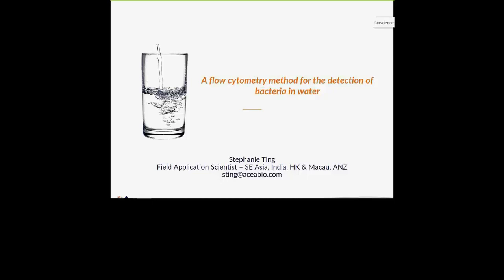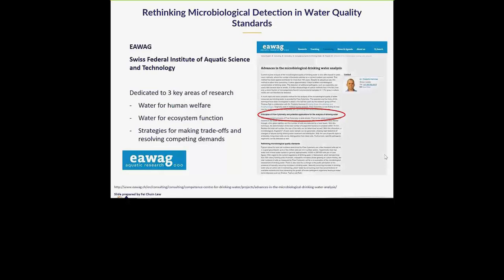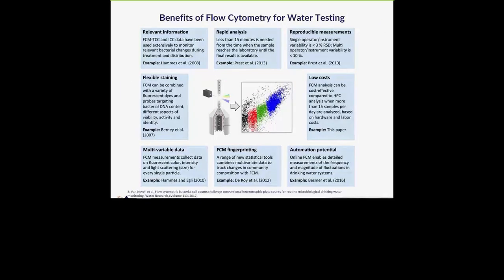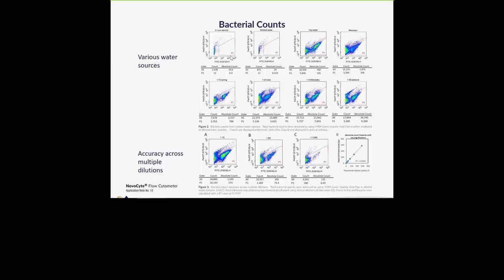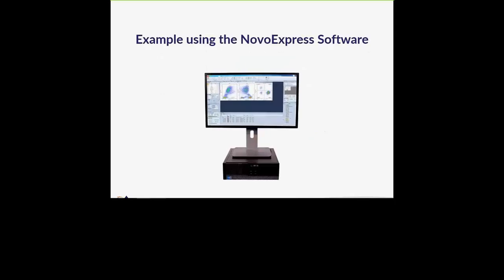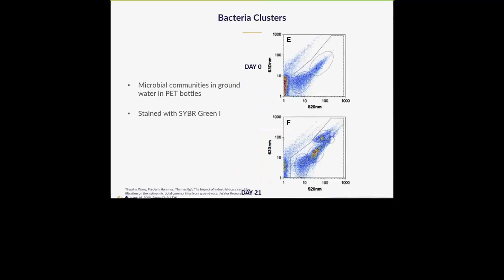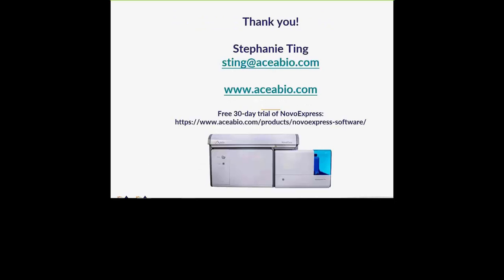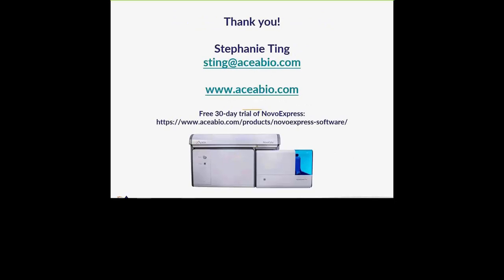A Flow Cytometry Method for Detecting Bacteria in Water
Stephanie Ting, M. Eng
Field Application Scientist – SE Asia, ANZ, HK&Macau, India,
ACEA Biosciences Inc.

Stephanie received her Masters in Mechanical Engineering from the University of Tokyo, Japan where she studied the effects of mechanobiological stimuli on the production of cartilage-like tissues using mesenchymal stem cells. Currently, she is the Field Application Scientist for SE Asia, ANZ, HK&Macau, and India.